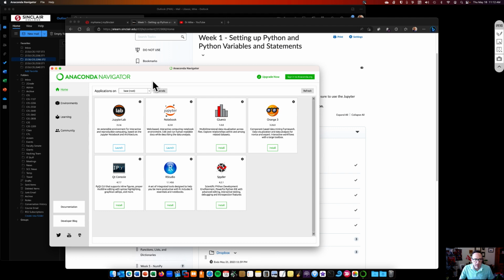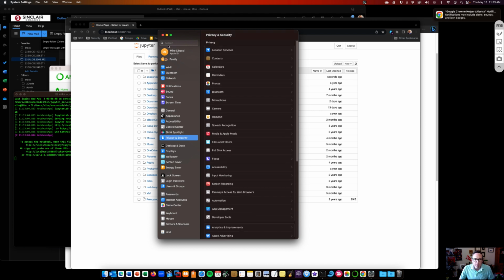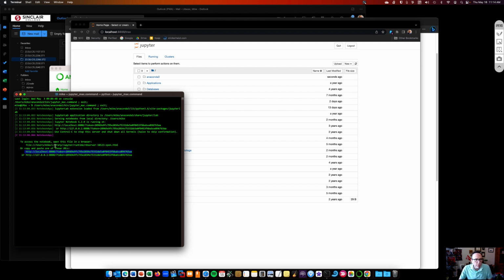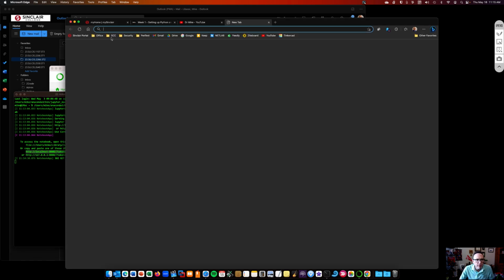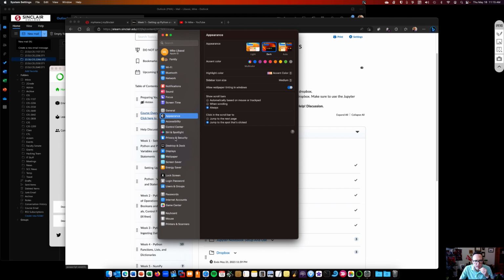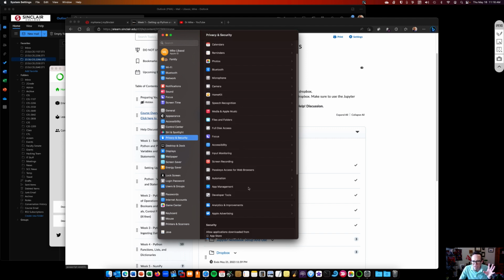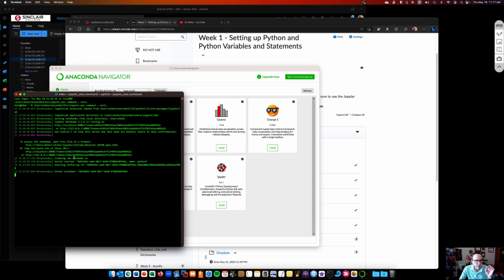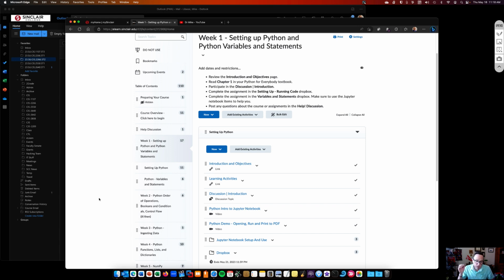Anaconda on macOS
Token use and default Browser